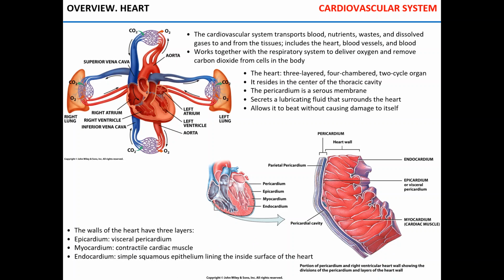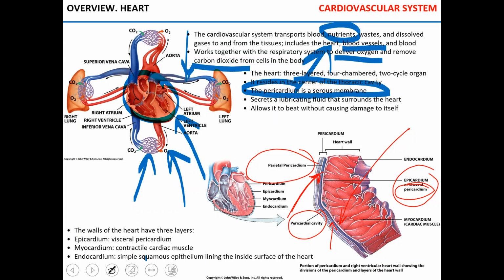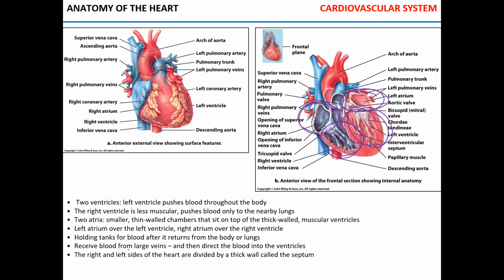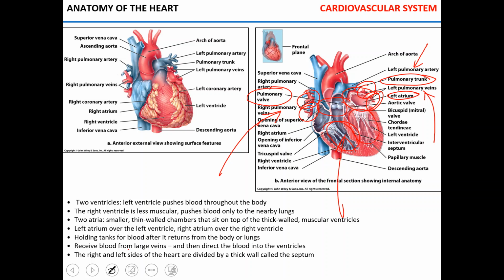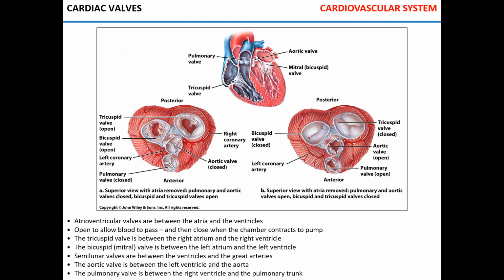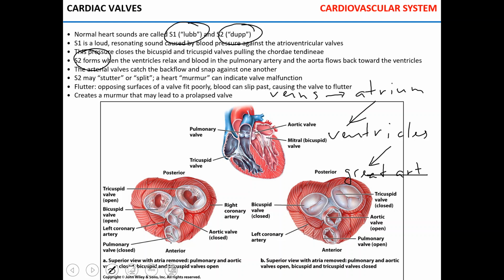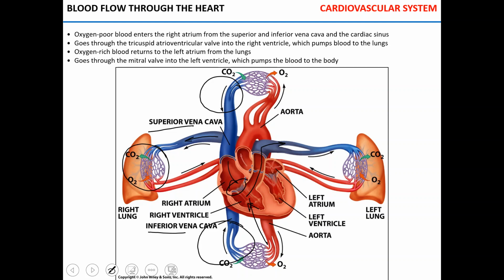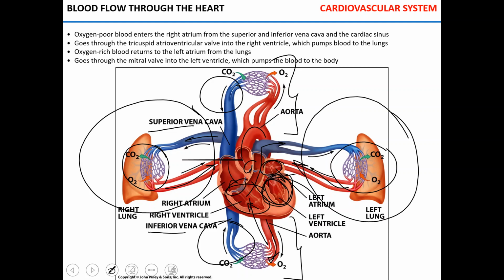Heart anatomy. Blood flow through the heart